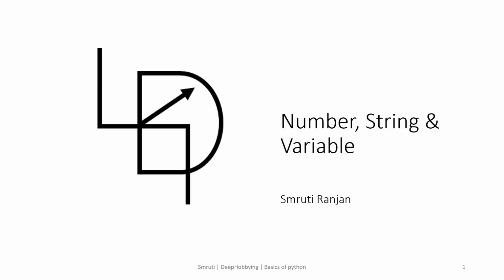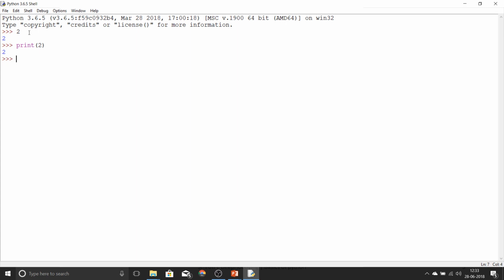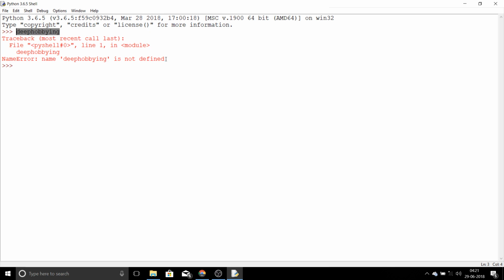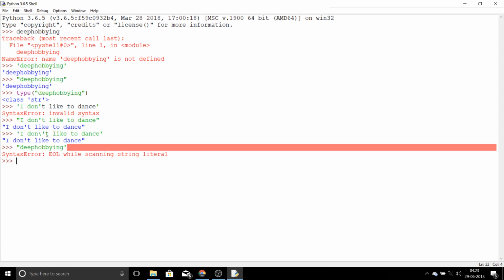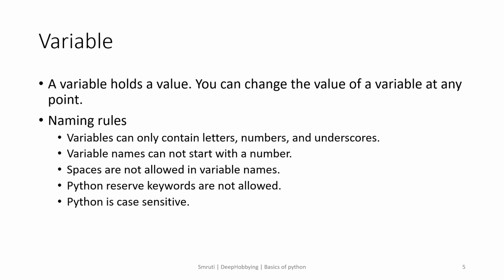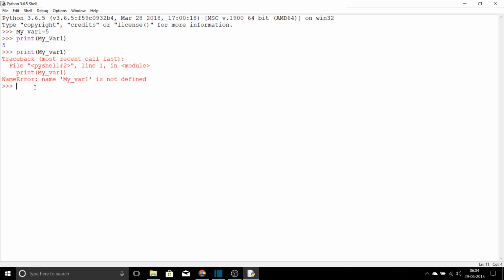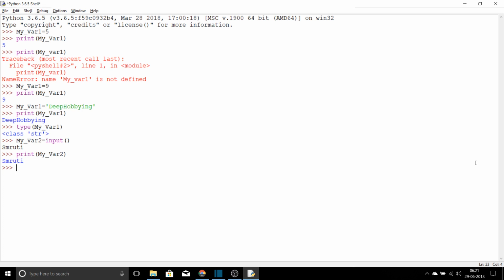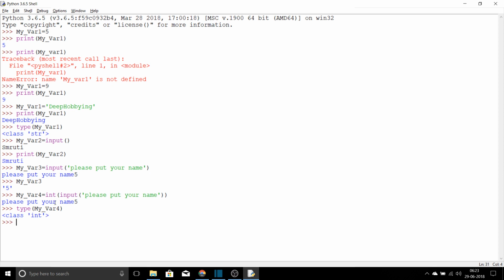Python Number, String & Variable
There are six different data types exists in python. In this tutorial we will discus about number and string data type.
Python supports integers, floating point numbers and complex numbers.
A string is a sequence of characters and in python, it can be represent using two single quote (‘ ’) or two double quote(“ ”).
A variable is something that holds a value that may change. In simplest terms, a variable is just a box that you can put stuff in. You can use variables to store all kinds of datatype.

You can find the presentation in the below given path.